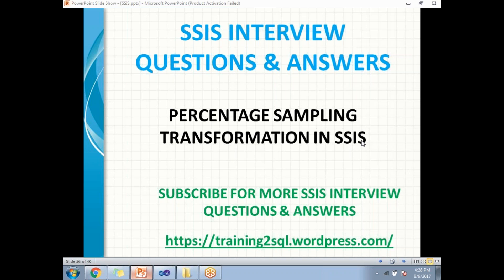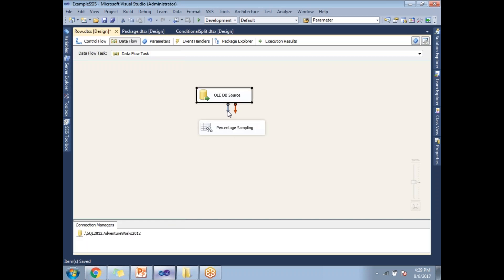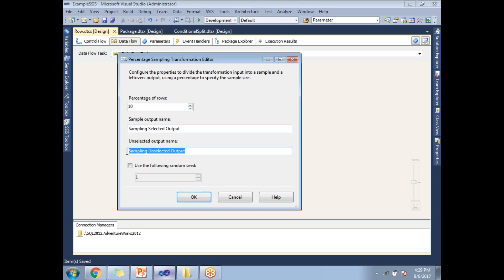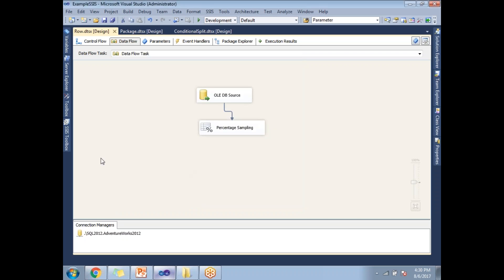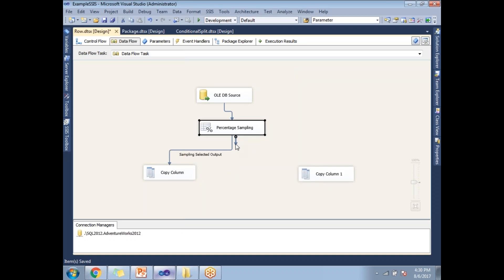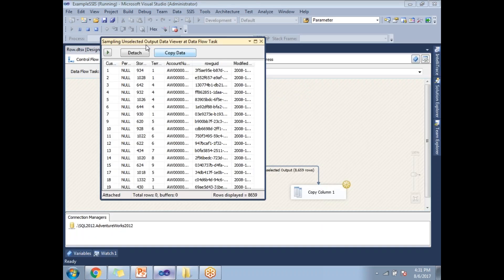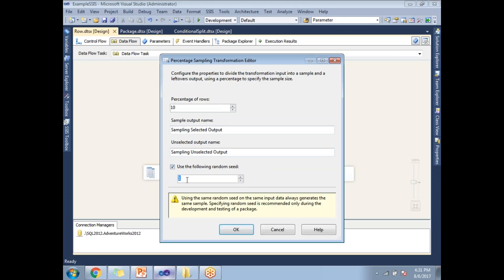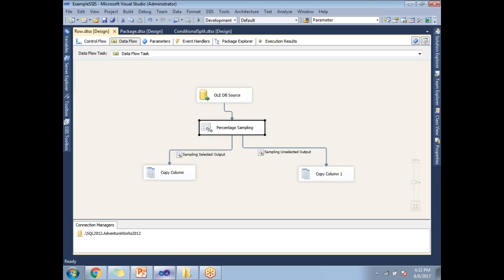PERCENTAGE SAMPLING TRANSFORMATION IN SSIS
Part of SSIS INTERVIEW QUESTIONS talks about
Useful for data mining
ROW SAMPLING TRANSFORMATION
PERCENTAGE SAMPLING IN SSIS

MSBI Interview Questions
MSBI Interview Questions for freshers and experienced professionals
SSIS tutorial
SSIS step by step training